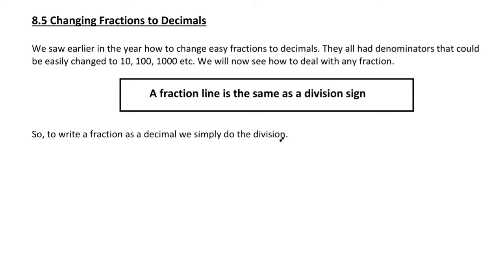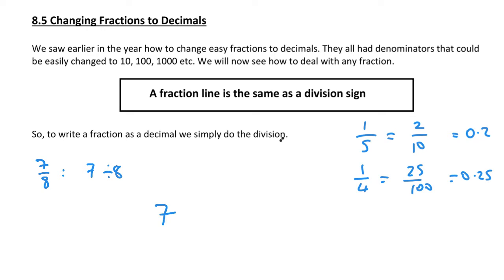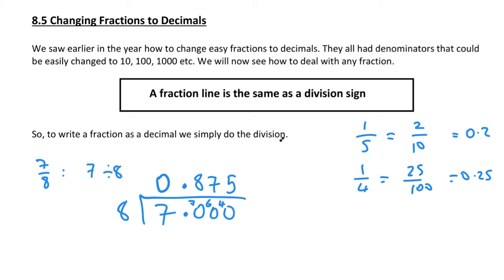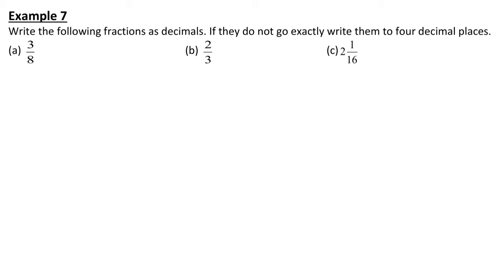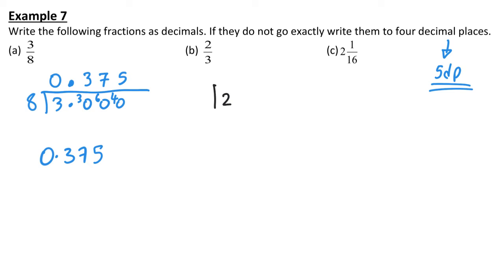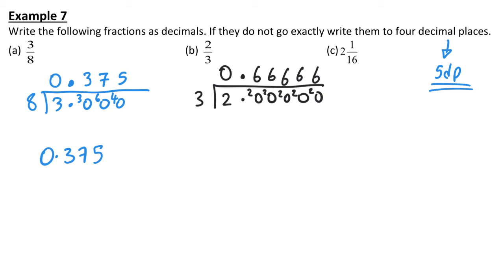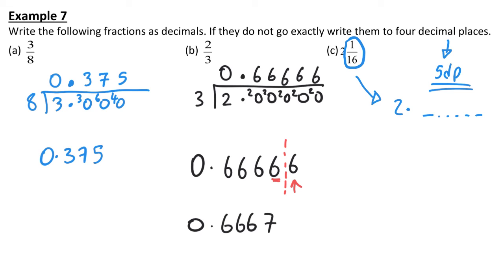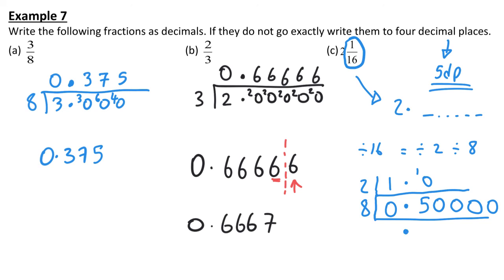Year 8 8.5 Changing Fractions to Decimals